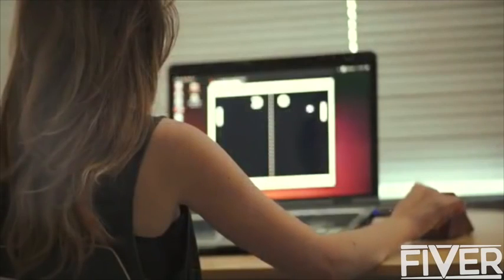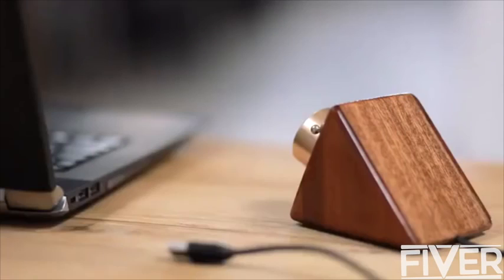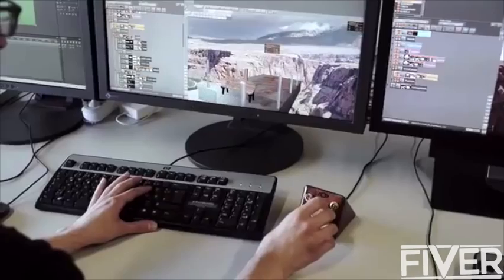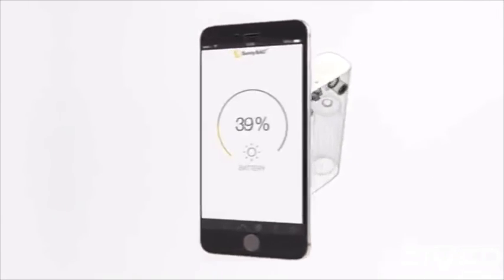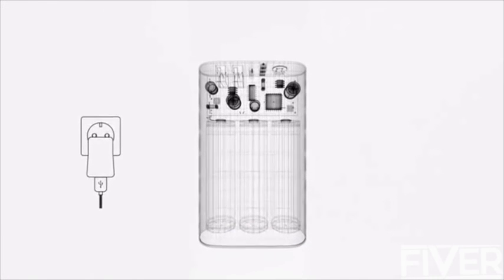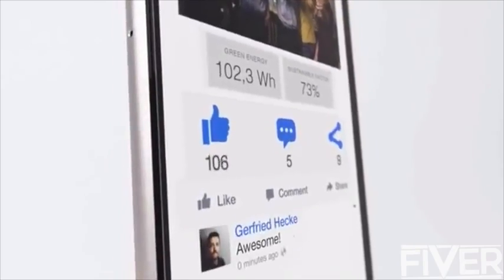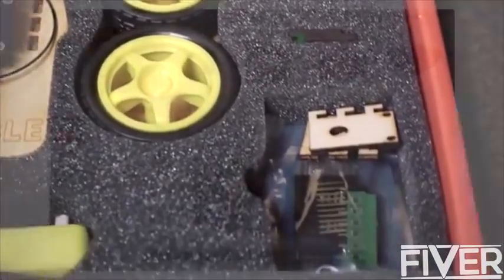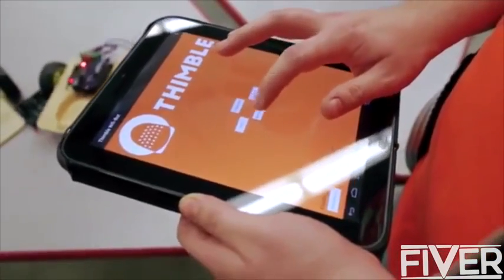● 5 INVENTIONS THAT WILL BLOW YOUR MIND ☞51